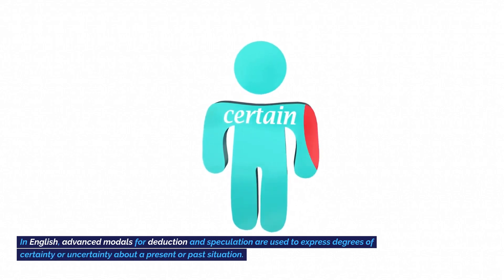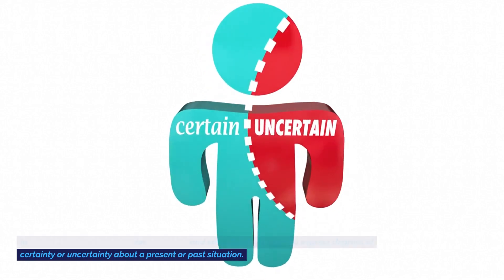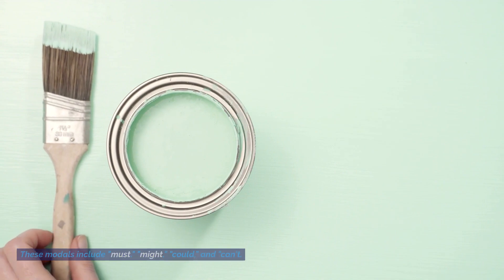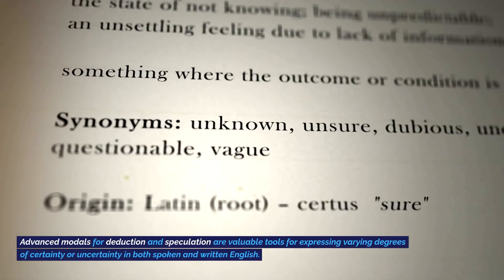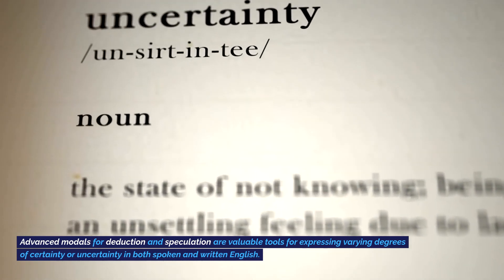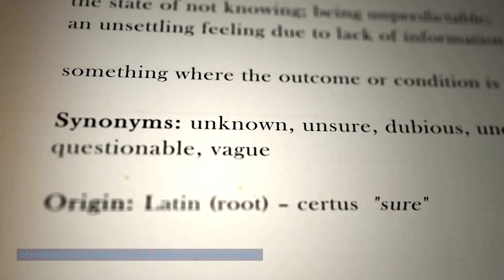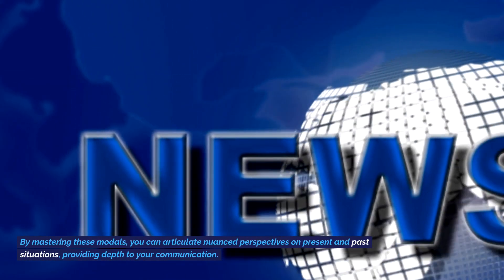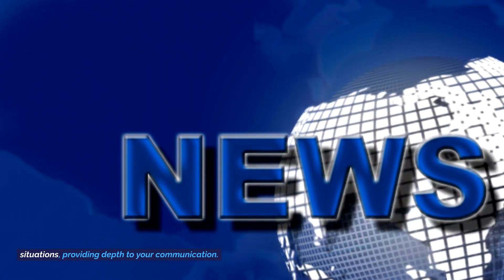L4 Advanced modals deduction and speculation